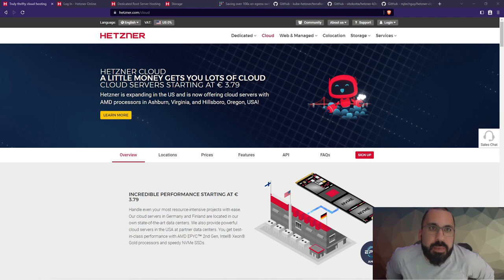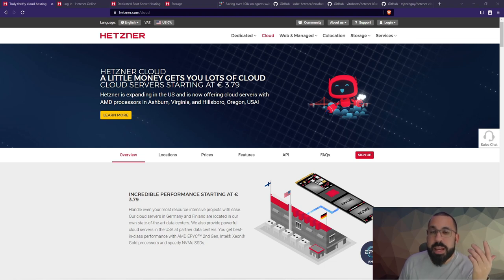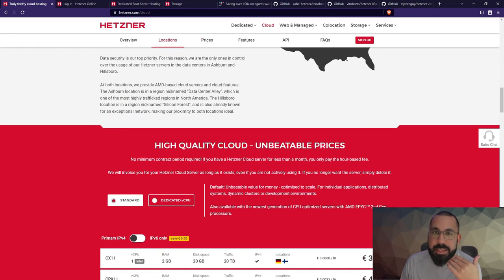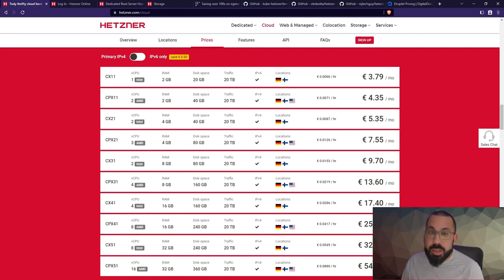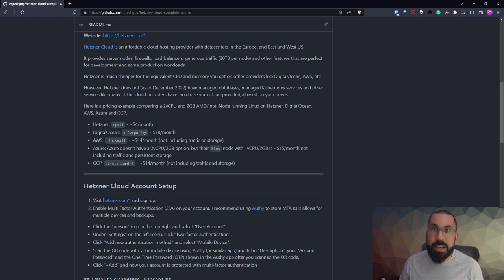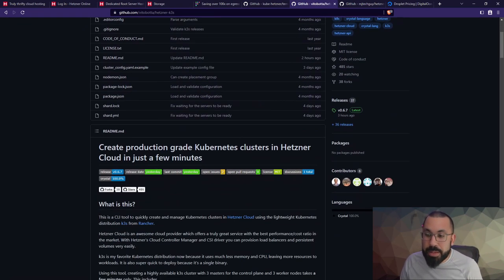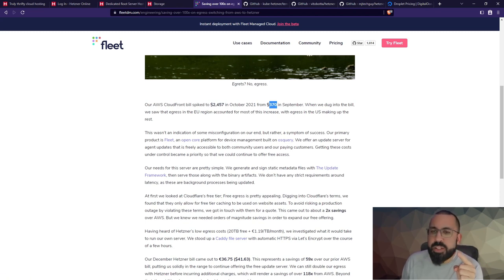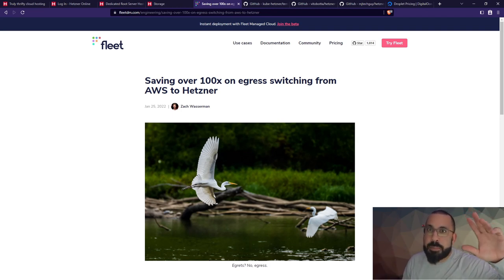Why you NEED to use Hetzner Cloud in 2023! (Best and Cheapest Development/Production Cloud)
Welcome back Enginerds! In this video I give you an intro to Hetzner Cloud and why I think it is the best development and maybe even production cloud service for personal projects or small/mid sized businesses.

This is NOT a paid endorsement. I just friggin love Hetzner Cloud. :shrug:

ABOUT ME:
My name is Mike Johnson. You can call me MJ. I have been working in technology for over 22 year and have a vast amount of experience in many areas of technology, mostly from the Infrastructure and Operations side.

I have some container certs, a few cloud certs, and spend most of my time these days building robust cloud, container and cybersecurity automation tooling.